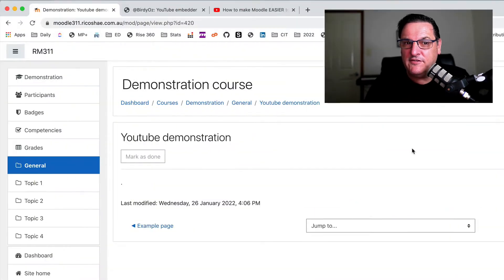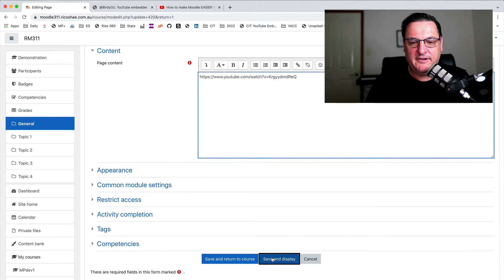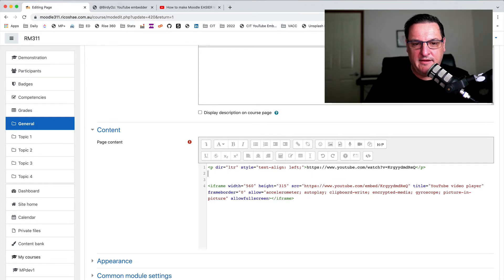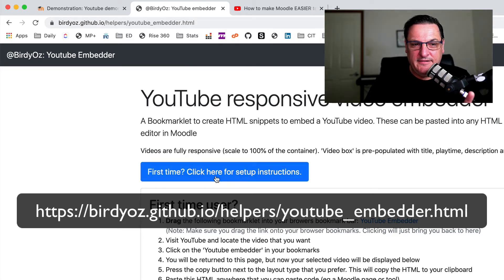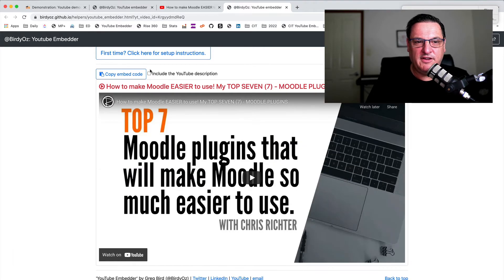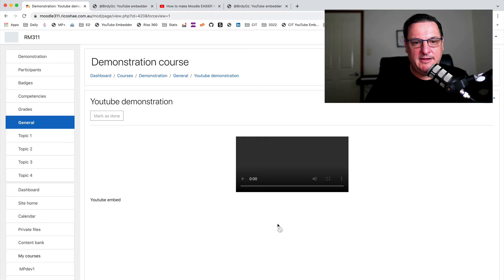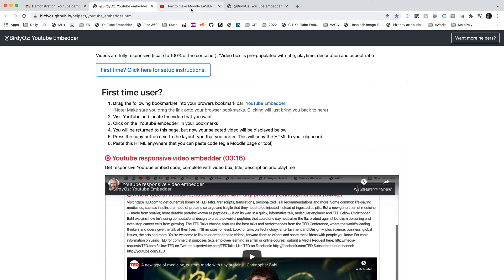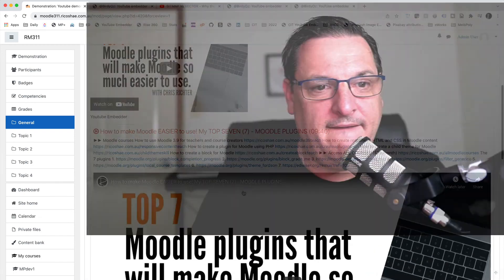How to ADD YouTube videos to MOODLE content - Using a custom embedder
Embedding YouTube videos can be a slow process when you need to add the title, description and get the embed code and format the content so that it looks consistent.

Using a YouTube helper can make this process fast, simple and easy to complete.

This video demonstrates the BirdyOz YouTube helper (thanks to Greg Bird), which will allow you to add the embed code yourself.